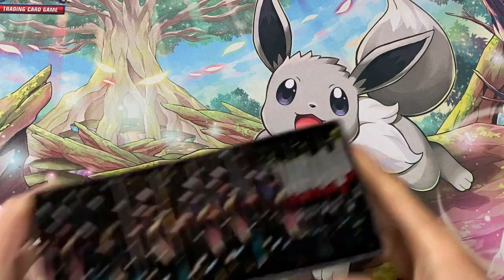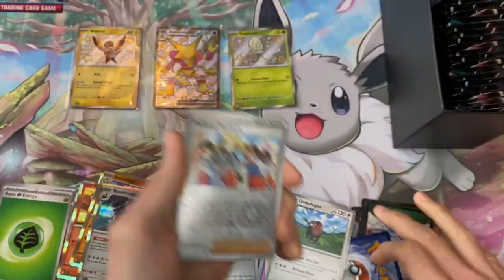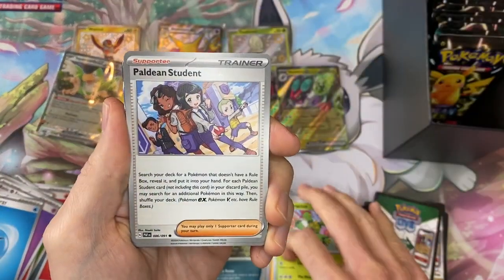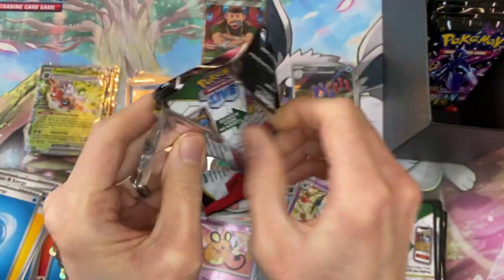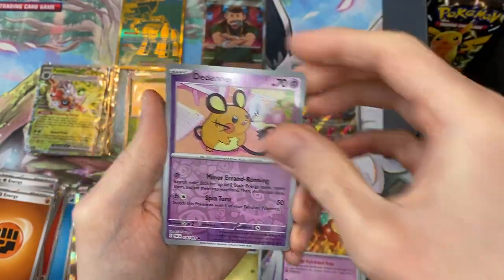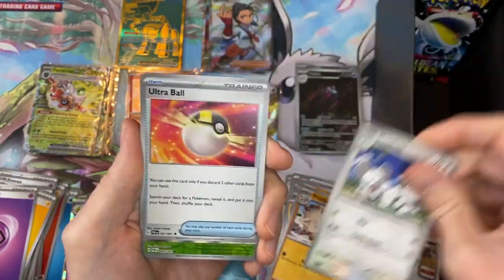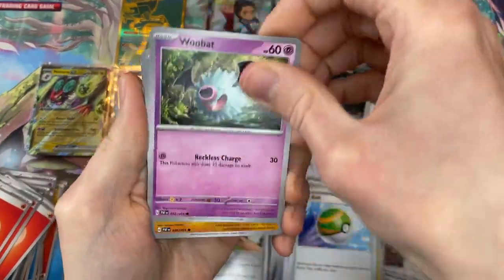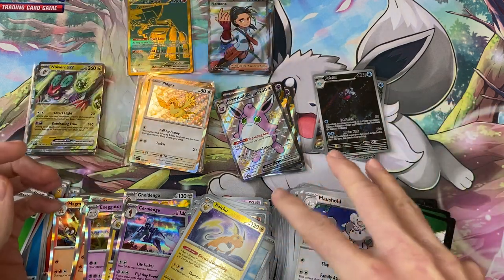Ep83 - Pokemon Paldean Fates Booster Box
Opening 36 packs of Paldean Fates